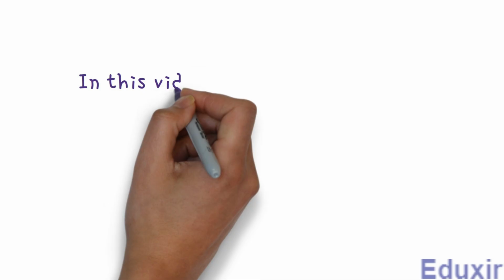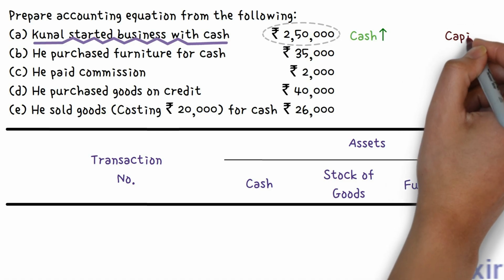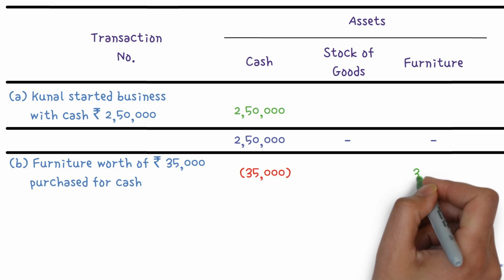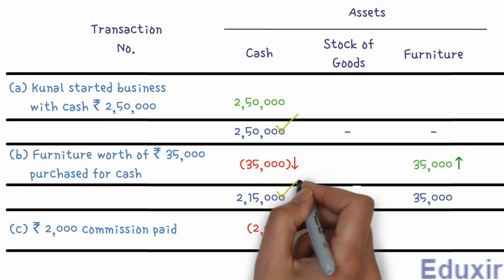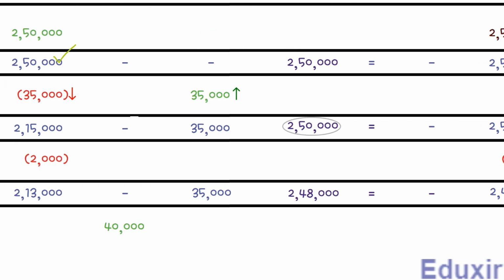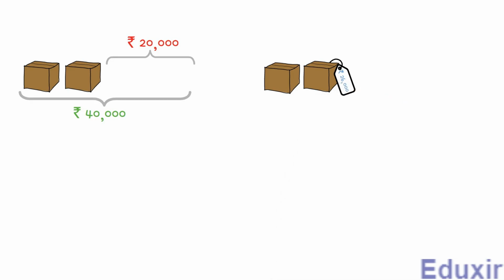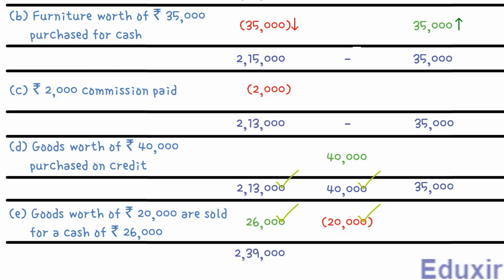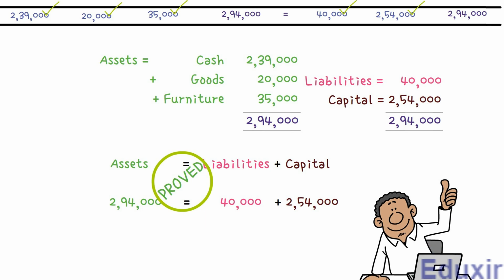Class 11 Accounts | Recording Of Transactions - I | Accounting Equation | Problem 1 Solution | NCERT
2. Prepare accounting equation from the following:
(a) Kunal started business with cash ₹ 2,50,000
(b) He purchased furniture for cash ₹ 35,000
(d) He purchased goods on credit ₹ 40,000
(e) He sold goods (Costing ₹ 20,000) for cash ₹ 26,000

Intro: 00:00
Problem Statement: 00:20
Analysis Start: 00:58
Analysis of Transaction a : 01:56
Analysis of Transaction b : 03:18
Analysis of Transaction c : 05:14
Analysis of Transaction d : 07:11
Analysis of Transaction 3 : 09:25
Conclusion: 13:07
Outro: 14:03